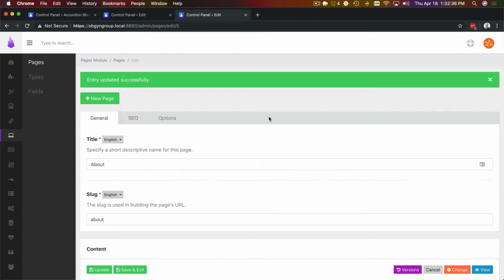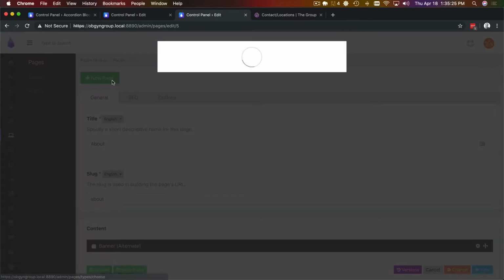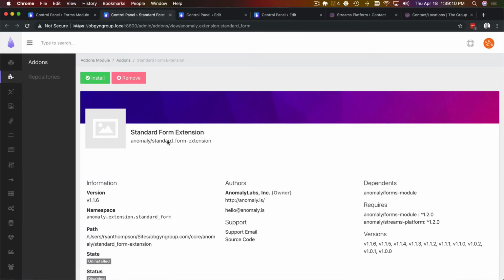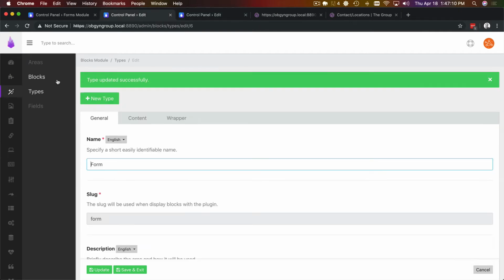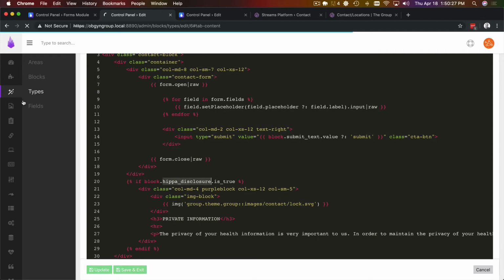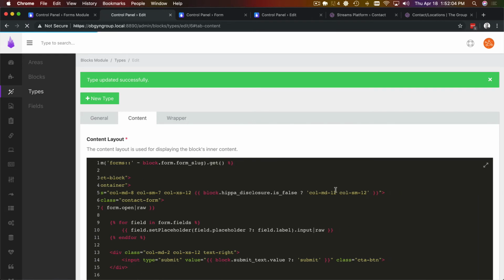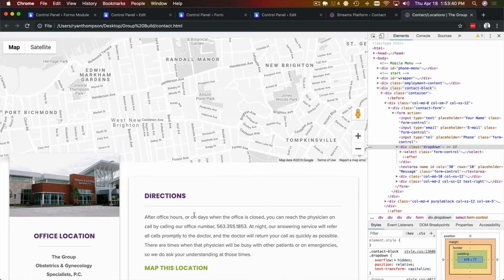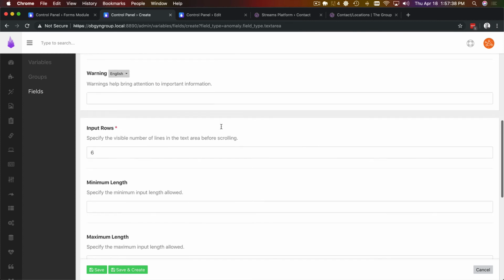Contact Page / Forms / Videos - Building a Medical Group Website on PyroCMS v3.7-dev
As I build out the contact page blocks we leverage the forms module to build a form block and the video field type to pull in YouTube videos and cover image.